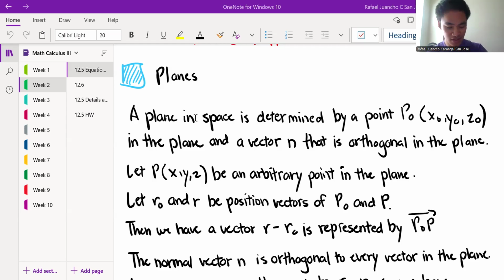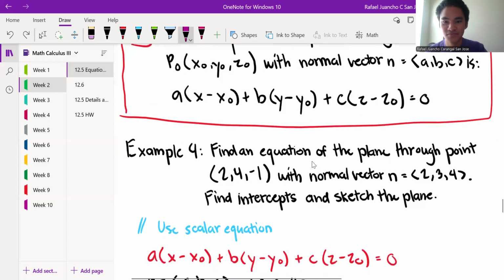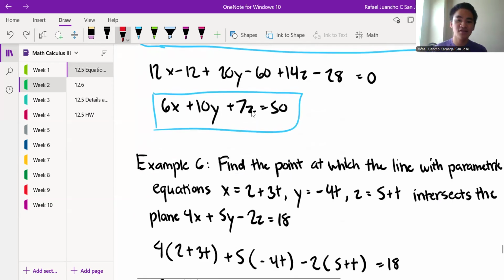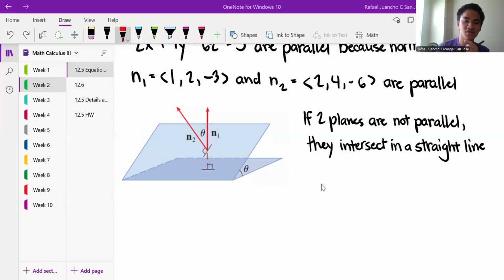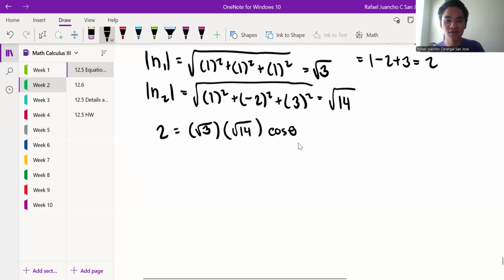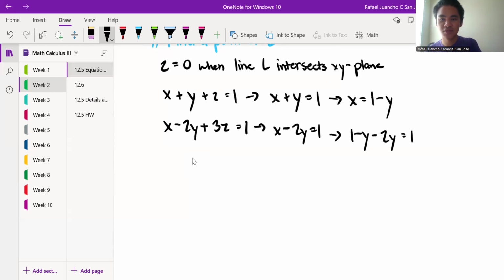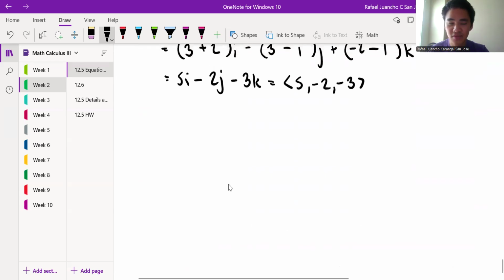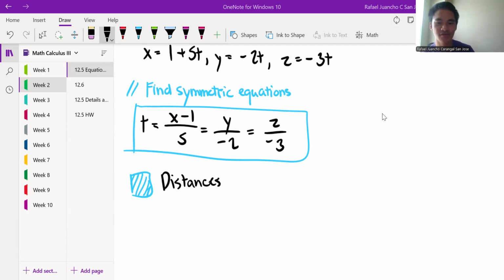12 5 Equations of Planes in 3D part 1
Learning about how to construct and work with equations of planes in 3D